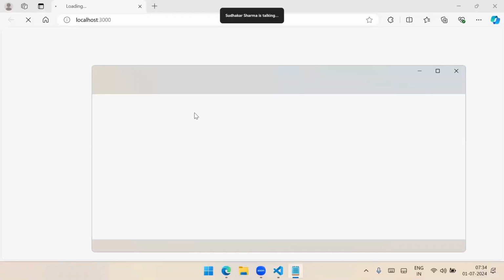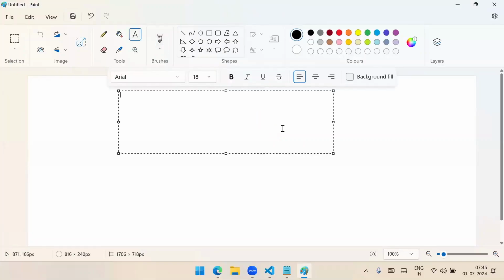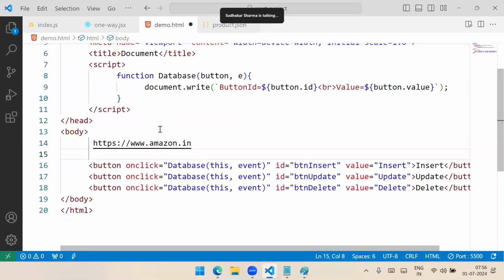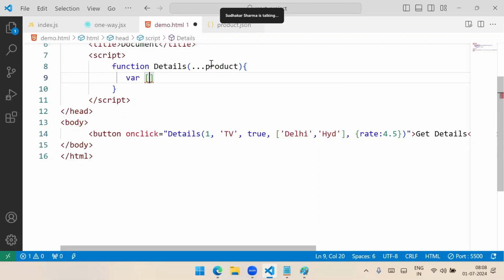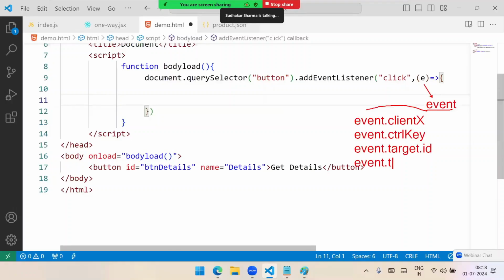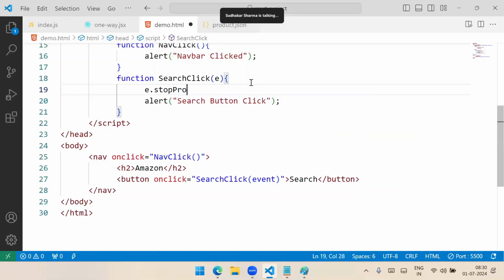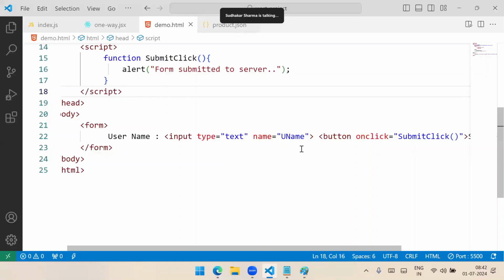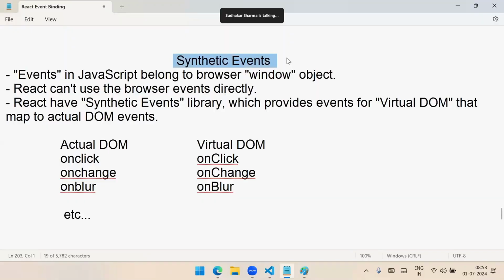REACT JS - DAY 14